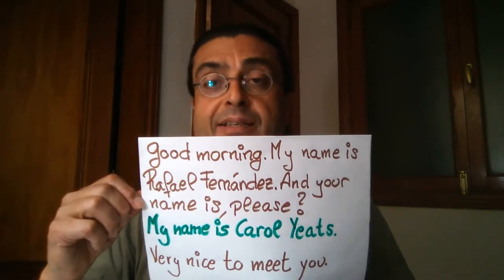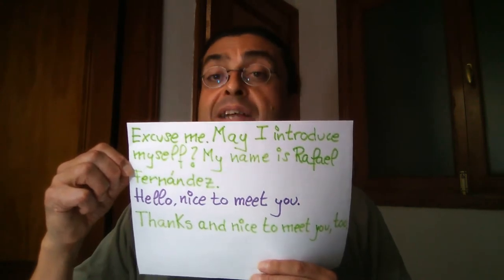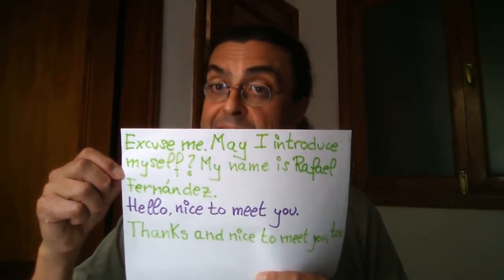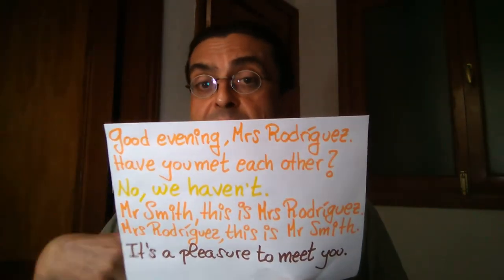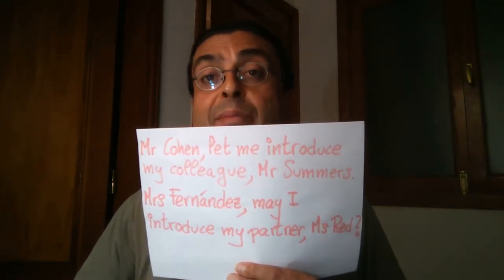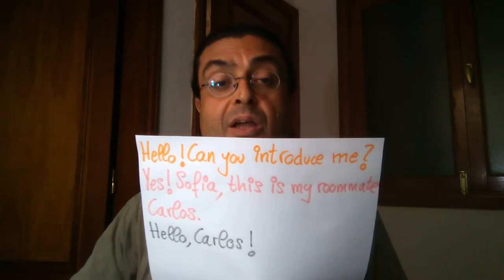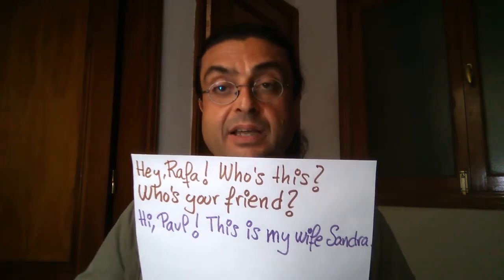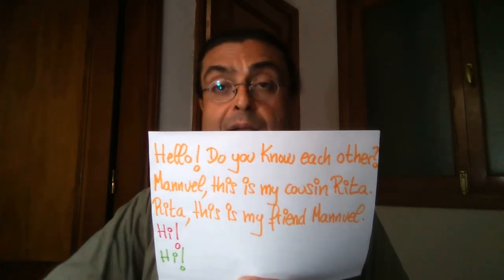INTRODUCING YOURSELF AND OTHERS: Presentándote y presentando a otras personas en inglés (subtítulos)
Hi, dear friends! How are you doing?
In this video we´re learning how to introduce ourselves and others in English.
En este vídeo vamos a aprender cómo presentarnos y presentar a otras personas en inglés.
Examples in this video:
INTRODUCING YOURSELF:
RATHER FORMAL SITUATIONS:
GOOD MORNING (...). MY NAME IS RF AND YOUR NAME IS, PLEASE?
MY NAME IS CAROL YEATS.
VERY NICE TO MEET YOU.
GOOD AFTERNOON! ARE YOU MR CASTLE?
IT'S A PLEASURE TO MEET YOU, MR CASTLE. I AM RF, ENGLISH TEACHER AT IDIOMAS RALFER SCHOOL.
IT'S A PLEASURE TO MEET YOU, TOO, MR FERNANDEZ.
YOU CAN CALL ME RAFAEL.
EXCUSE ME, MAY I INTRODUCE MYSELF? MY NAME IS RAFAEL FERNANDEZ.
HELLO, NICE TO MEET YOU.
THANKS AND NICE TO MEET YOU, TOO.

RATHER NEUTRAL SITUATIONS:
EXCUSE ME! HELLO! MY NAME IS RF. WHAT'S YOUR NAME?
HELLO. MY NAME'S PETER, PETER SMITH. NICE TO MEET YOU.
NICE TO MEET YOU, TOO.

RATHER INFORMAL SITUATIONS:
HI! MY NAME'S (IS) RAFA.
HI! RAFA! I'M (AM) MARIA. NICE TO MEET YOU.
HI! I'M RAFA AND YOUR NAME? (WHAT'S YOUR NAME?)
HI! CARLA, I'M CARLA! GOOD TO MEET YOU!
YOU TOO.

INTRODUCING OTHER PEOPLE.
RATHER FORMAL SITUATIONS:
GOOD EVENING, MRS RODRIGUEZ. HAVE YOU MET EACH OTHER?
NO, WE HAVEN'T.
MR SMITH, THIS IS MRS RODRIGUEZ. MRS RODRIGUEZ, THIS MR SMITH.
IT'S A PLEASURE TO MEET YOU.
MR COHEN, LET ME INTRODUCE MY COLLEAGUE, MR SUMMERS.
MRS FERNANDEZ, MAY I INTRODUCE MY PARTNER, MS RED?

RATHER NEUTRAL SITUATIONS:
HELLO, THIS IS JOHN RODRIGUEZ. JOHN IS A DESIGNER.
AND THIS IS PETER HERNANDEZ. PETER IS A PROGRAMMER.
NICE TO MEET YOU. JOHN.
YOU TOO, PETER.
HELLO! CAN YOU INTRODUCE ME?
YES! SOFIA, THIS IS MY ROOMMATE CARLOS.
HELLO, CARLOS!
HELLO! HAVE YOU MET BEFORE?
THIS IS MY NEIGHBOUR ANGELA.
HELLO, ANGELA. MY NAME'S EMIL.

RATHER INFORMAL SITUATIONS:
HI, SABRINA! THIS IS MICHAEL. MICHAEL, THIS IS SABRINA.
IT'S GREAT TO MEET YOU, SABRINA!
YOU TOO, MICHAEL!
HEY, RAFA! WHO'S THIS? / WHO'S YOUR FRIEND?
HI, PAUL! THIS IS MY WIFE SANDRA.
HI! HAVE YOU MET LUIS BEFORE?
NO, I DON'T THINK SO.
HI, LUIS! I'M NORAH!
HI, NORAH!
HELLO! DO YOU KNOW EACH OTHER?
MANNUEL, THIS IS MY COUSIN RITA.
RITA, THIS IS MY FRIEND MANUEL.
HI!
HI!